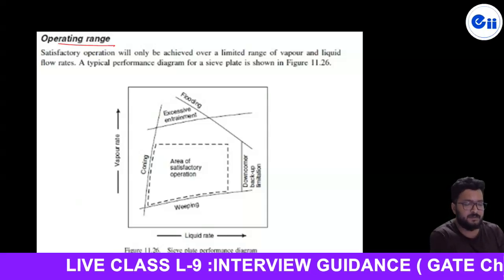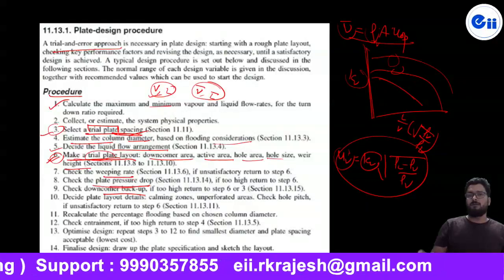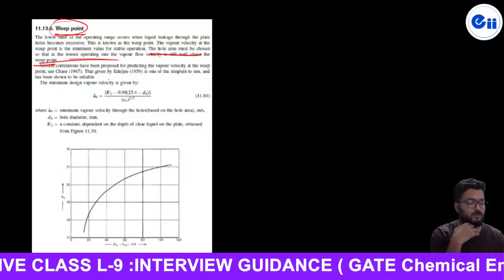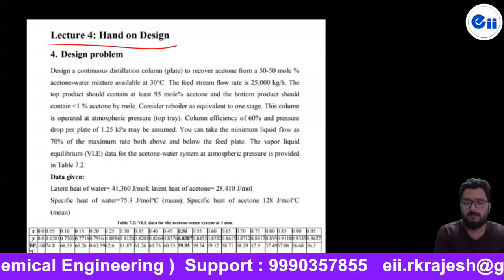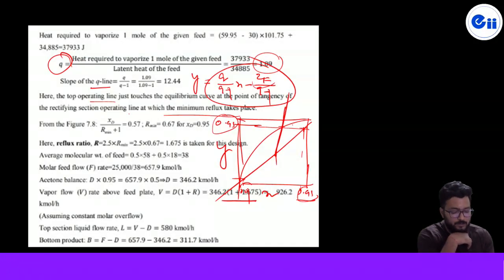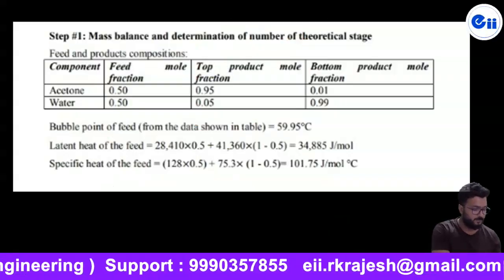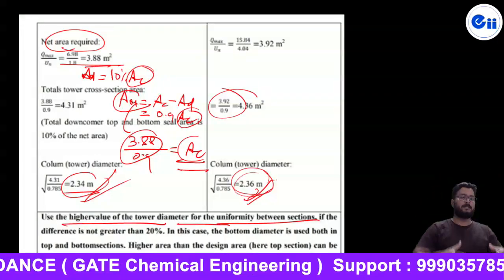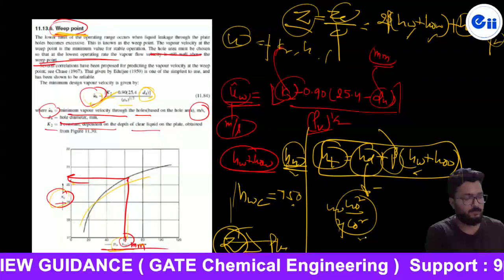PSUs & M.Tech Interview preparations after GATE Technical Session-9